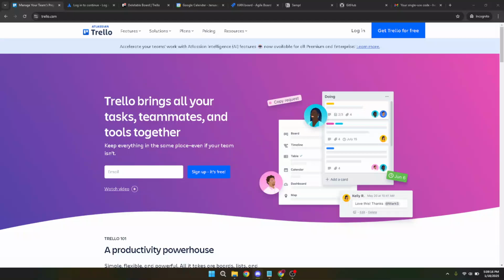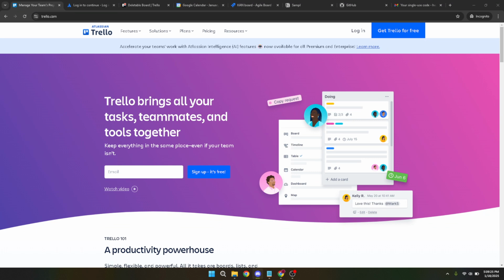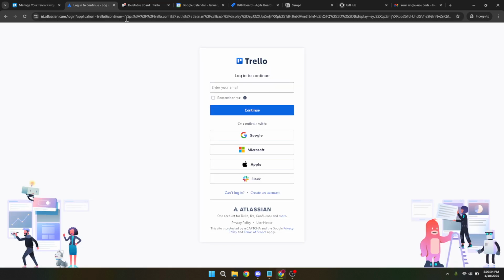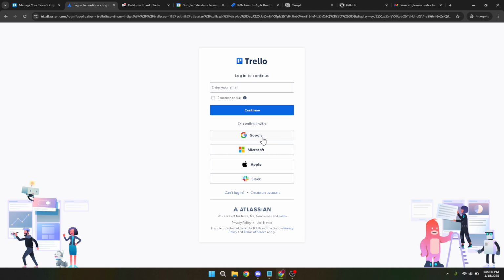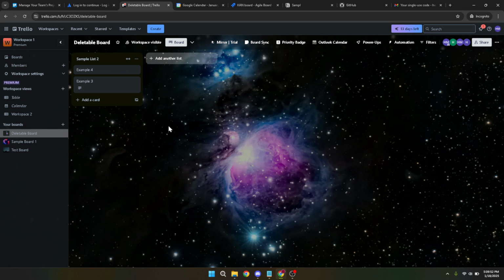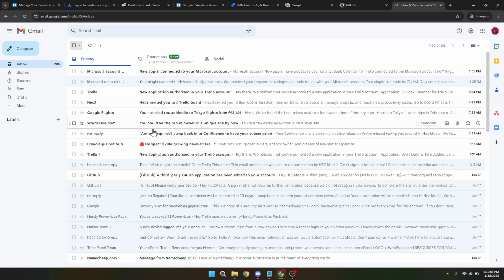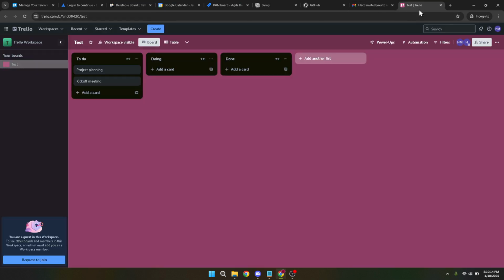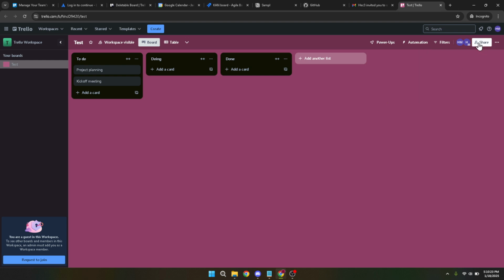How to Join a Trello Board (Full 2025 Guide)